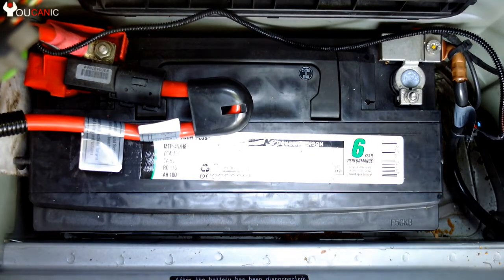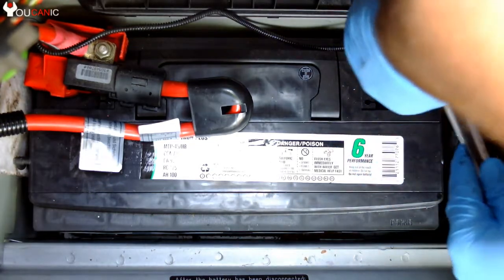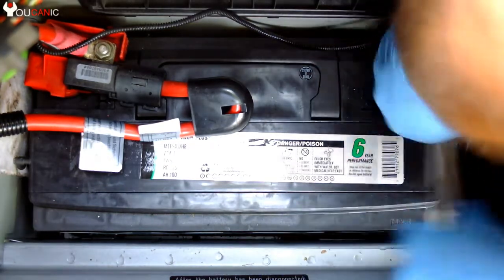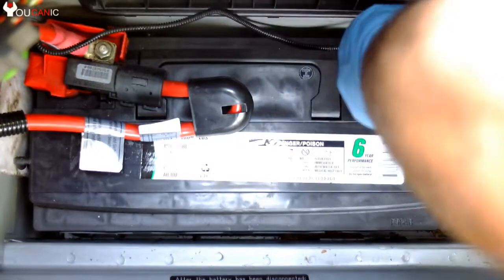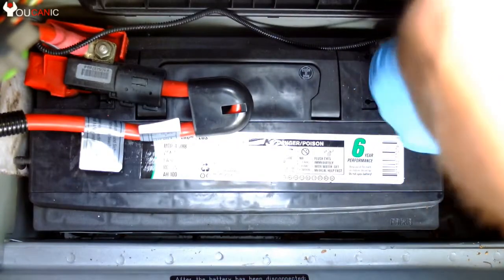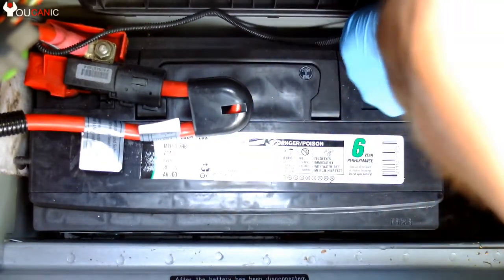BMW – Disconnect Positive Negative Terminals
If you need to disconnect the positive and negative terminals on your BMW's battery, this video will show you how to do it safely and correctly. Disconnecting the battery can be necessary for various reasons, such as maintenance, replacement, or to prevent battery drain during storage.

First, we'll review the necessary tools and materials, such as gloves, safety glasses, and a socket wrench. Then, we'll show you how to safely disconnect the negative terminal first, followed by the positive terminal.

Next, we'll guide you through inspecting the battery terminals for signs of wear or damage and how to properly clean them before reconnecting.

We'll also provide tips on how to avoid common mistakes when disconnecting the battery, such as damaging the terminals or causing a short circuit.

Finally, we'll show you how to reassemble the battery and properly tighten the terminal clamps.

Throughout the video, we'll use close-up shots and clear, concise instructions to make the process easy to follow. By the end, you'll be able to confidently disconnect the positive and negative terminals on your BMW's battery.

YOUCANIC - You Can be the Mechanic 👉 Buy *Powerful Diagnostic Scanner*:
A Full System Diagnostic Scanner that works on all vehicles. Can read and clear codes from any system, module, or control unit, including engine, transmission, airbag, ABS, traction control, climate control, blind spot monitoring, air suspension,  door modules, and immobilizer to name a few. Bidirectional support.